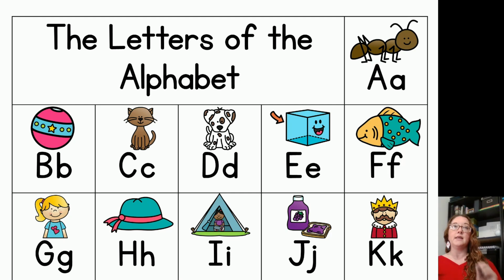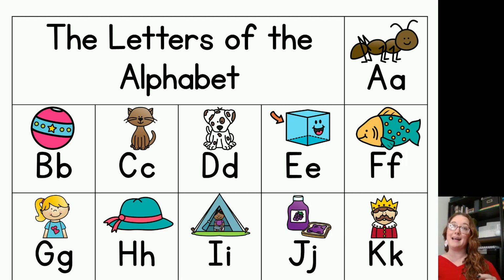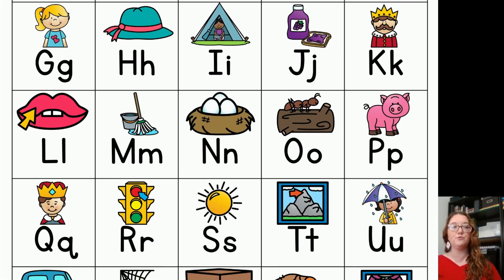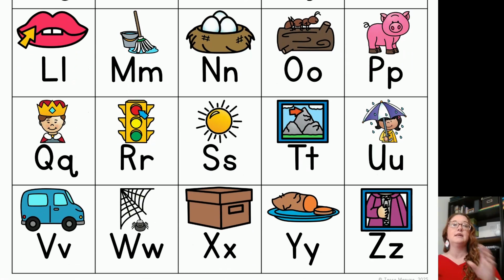Choosing the Right Keyword for Teaching Letter Sounds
The keyword you use for teaching your letter sounds matters! So many keywords are used in products that don't have the letter sounds we want to use with our youngest learners. In this video, I walk through why some keywords are problematic and talk through things you should think about when choosing the right words to support your letter sound instruction.

Read more in mu choosing the Right Keywords for Letter Sounds Instruction post